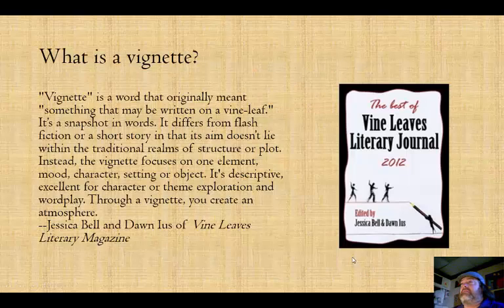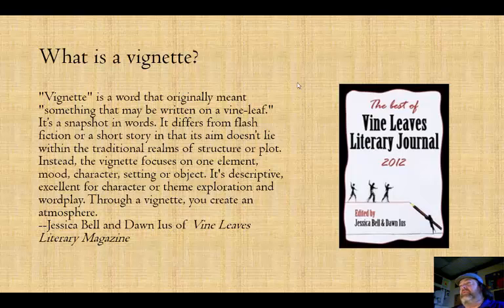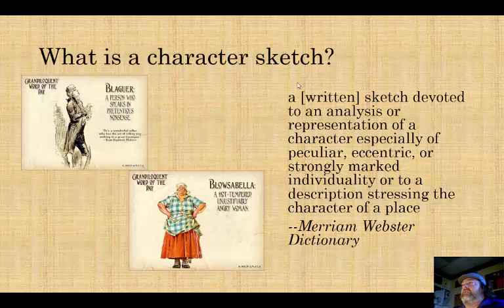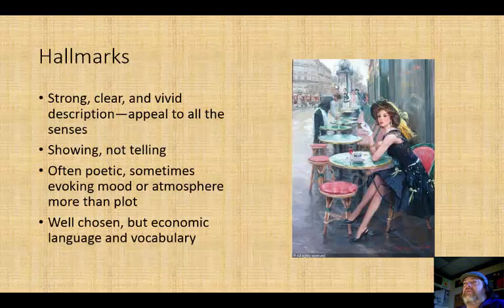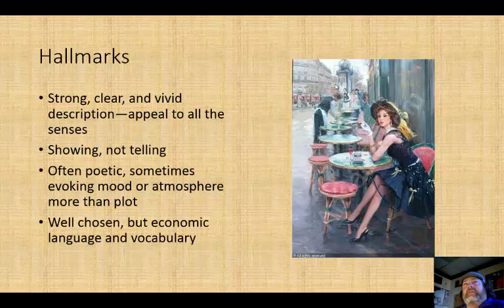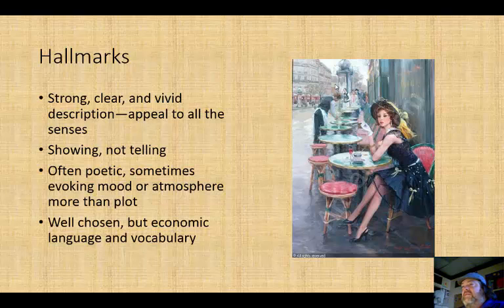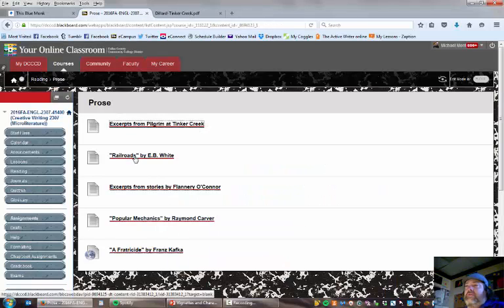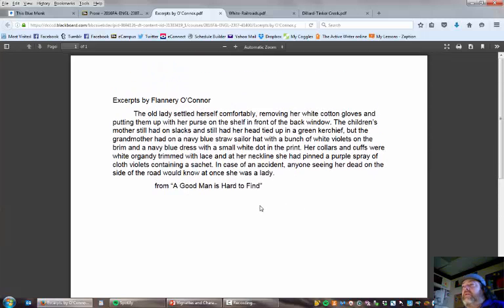Vignettes and Character Sketches